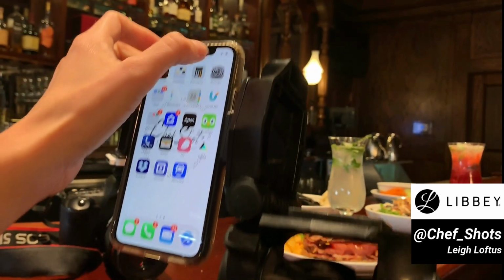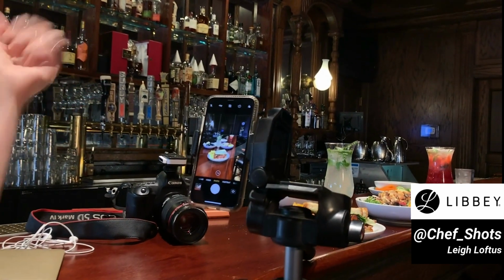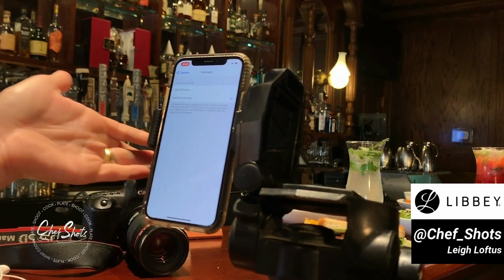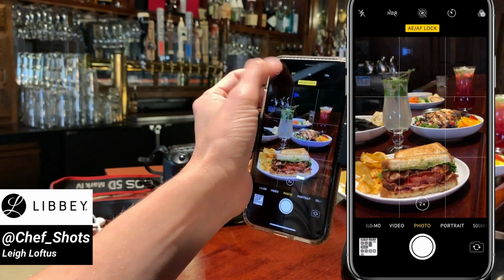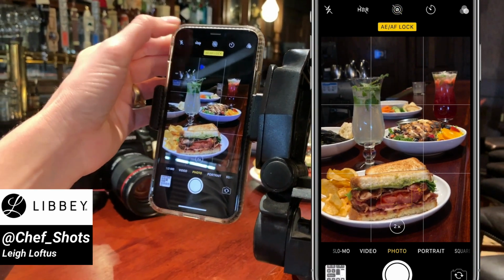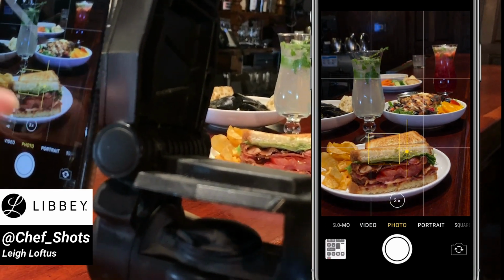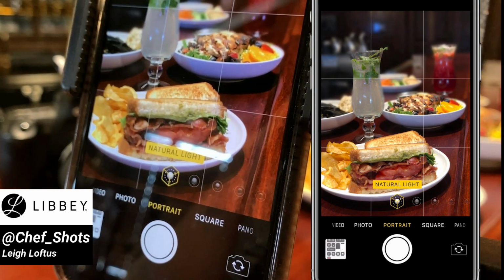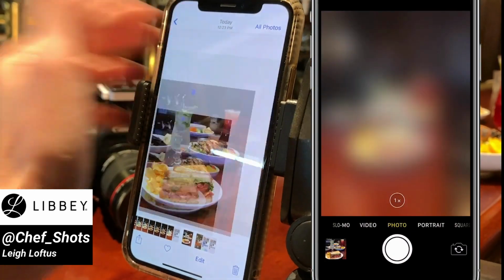iPhone Camera Settings For Best Quality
In this iphone tips and tricks for beginners video, I will teach you the iphone camera settings for best quality. I’ll also teach about what each setting in the iphone camera modes, how it effects your photos, and why you would want to switch on or off depending on your subject. From the general look of the photo itself to helping you with framing, deciding which file format is best for sharing with others, and everything in between. What I love about iphone photography are how simple it is to share beautiful images with all of our family and friends--especially when they live across oceans or continents away from us.

A huge thank you to @libbeyglass1818  for sponsoring this series in order to help the F&B industry improve their marketing efforts!